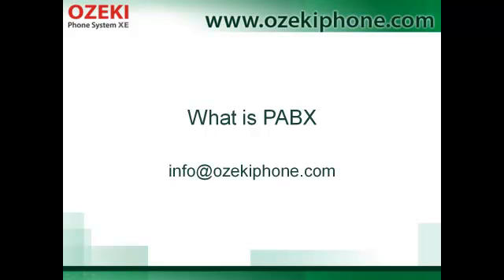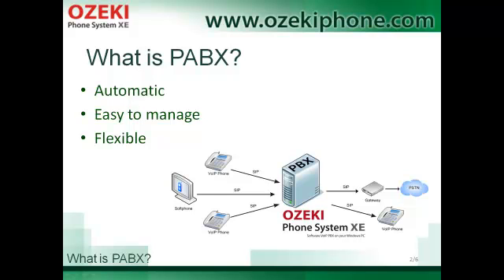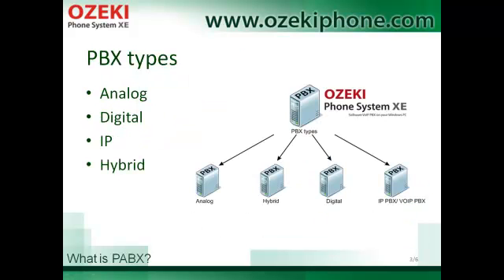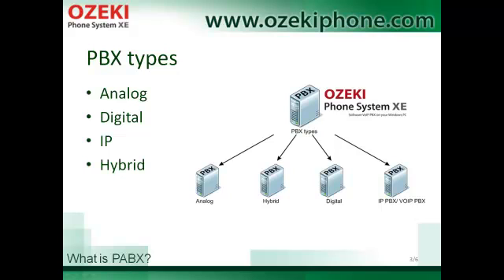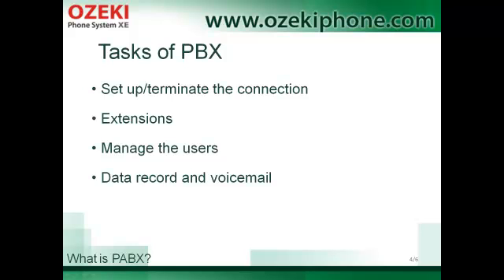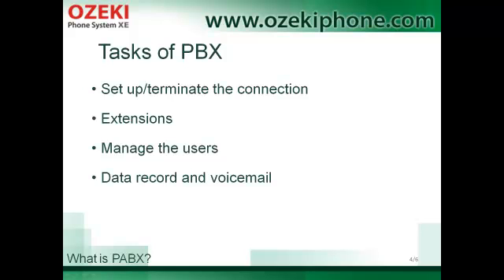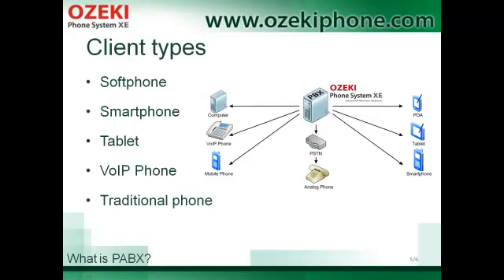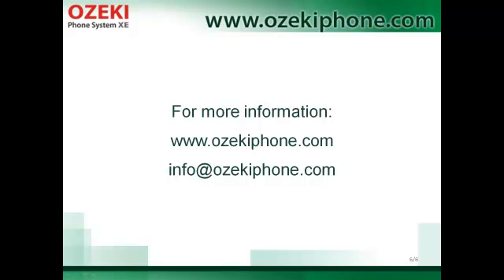What is PABX, the High Quality Tutorial that you Must See about Private Automated Branch eXchange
The PABX allows and controls the sharing of different phone lines between different communication devices.

PABX (Private Automated Branch eXchange) controls the switching of different communication channels among different communication devices. The channel between the devices are built up by Session Initiation Protocol (SIP).

PABX is used by call centers in particular. This system provides single access to multiple lines.